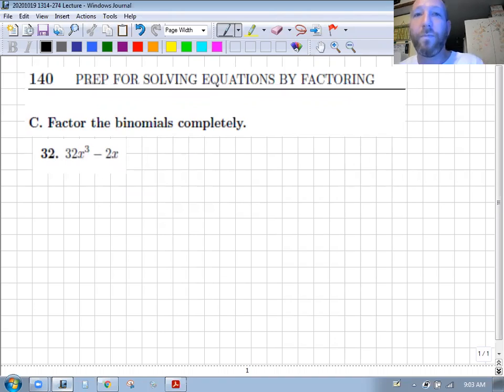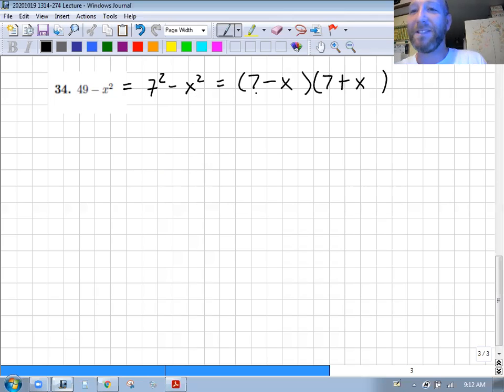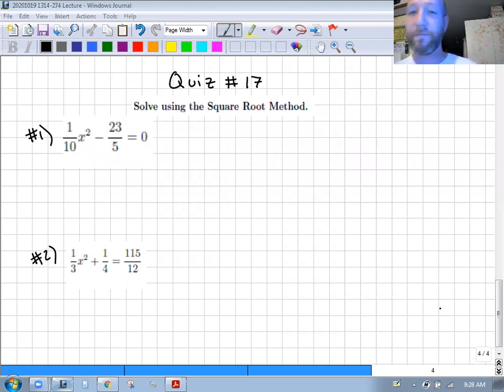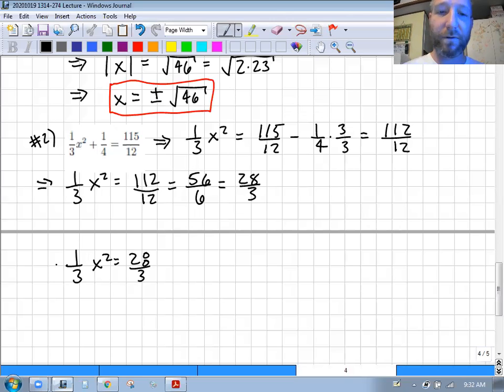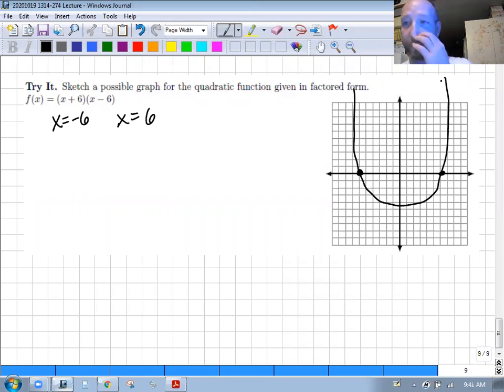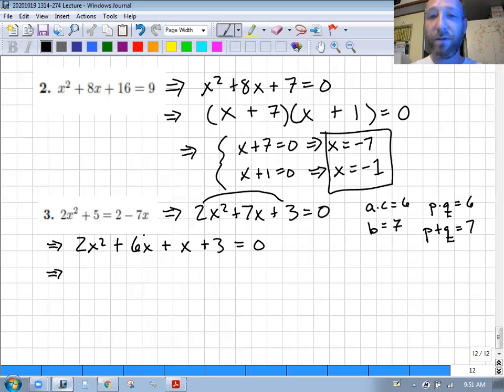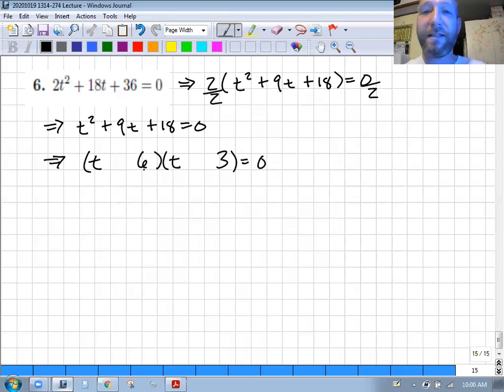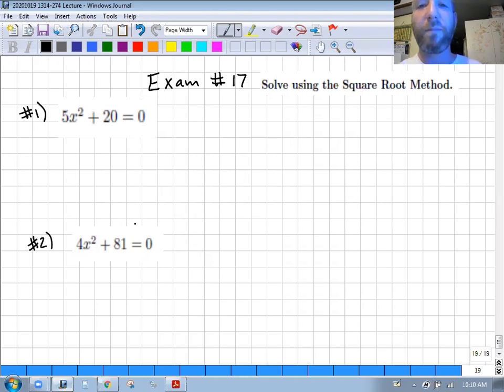1314 274 Class 23